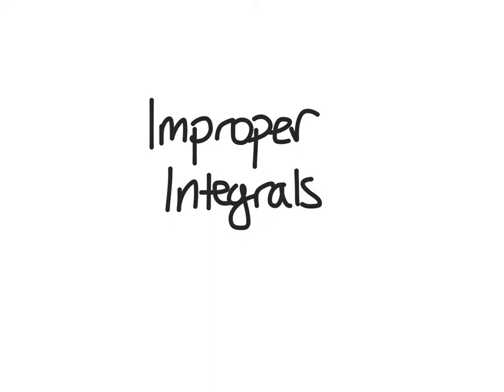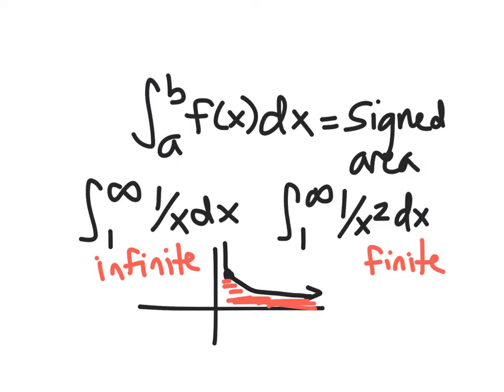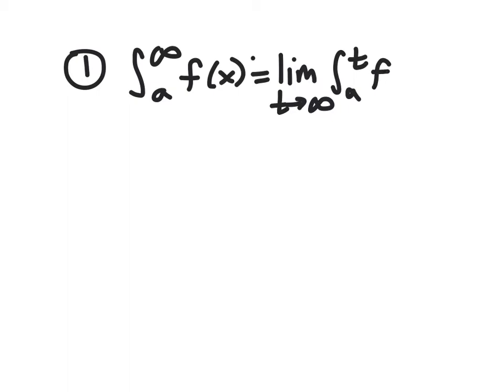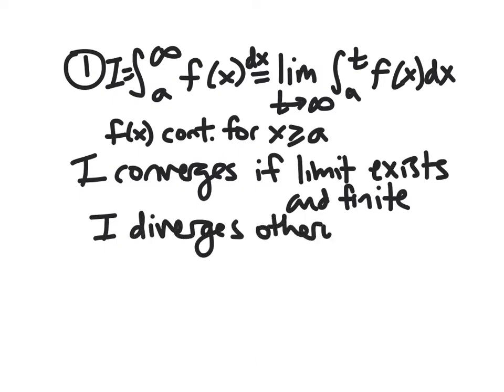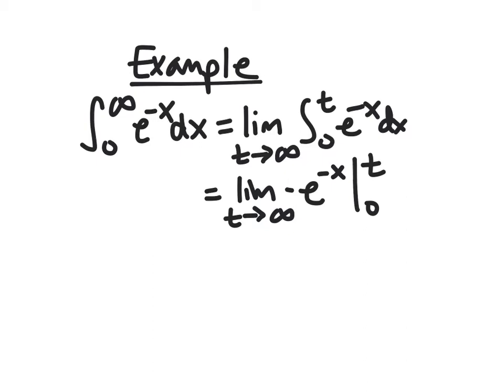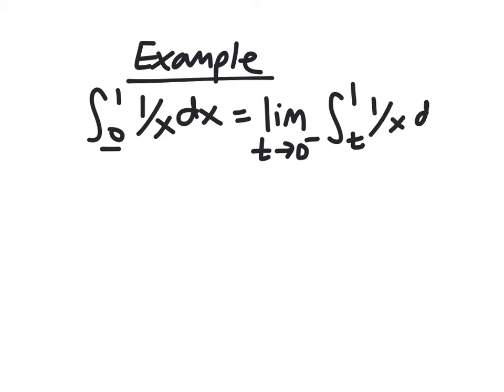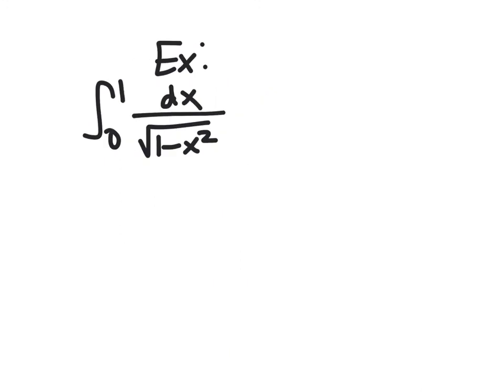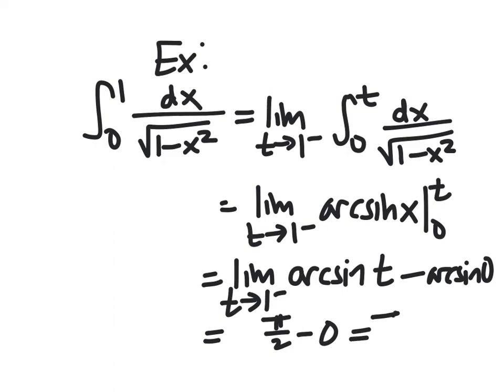Improper Integrals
This is a brief introduction to improper integrals. We look both at the case where a bound of integration is infinite and where the integrand goes to infinity.